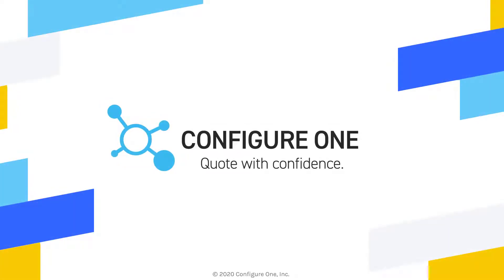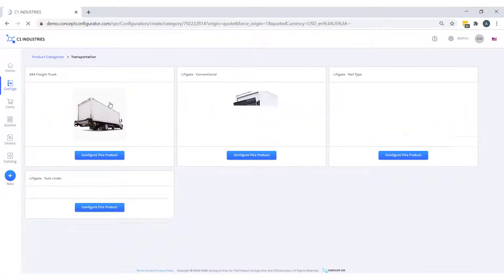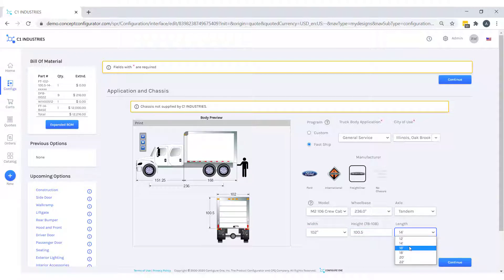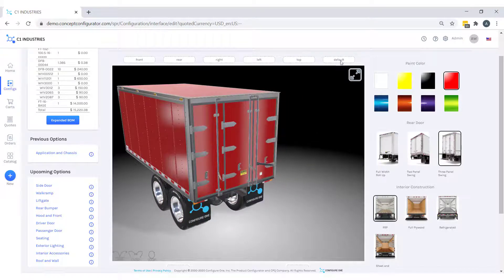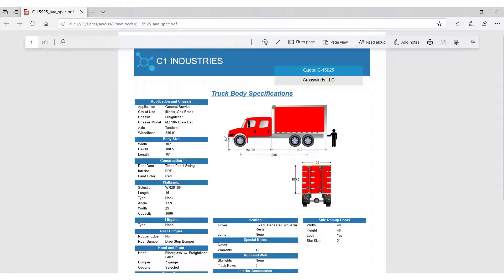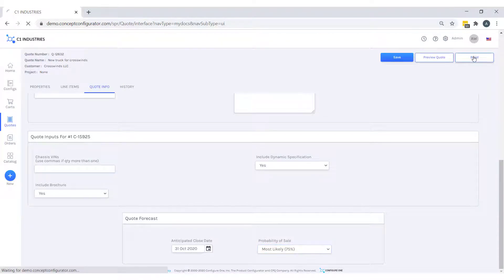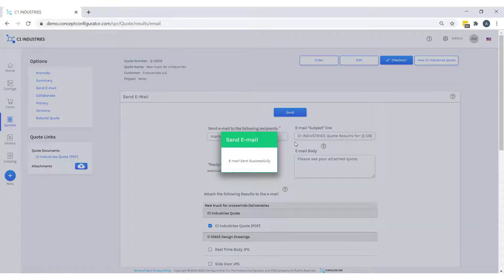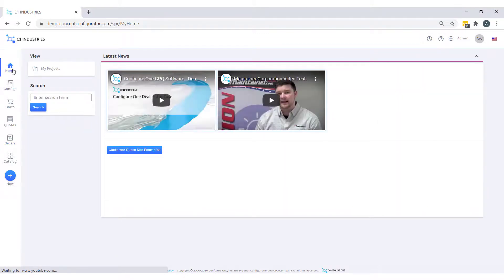Configure, Price, Quote (CPQ) Software Demonstration - Configure One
In this video, we walk through a quick overview of how our CPQ software works. Configure One CPQ covers your entire sales-to-production process. Configure products, calculate pricing, send quotes to customers, secure an order, and generate engineering documents. All with Configure One.

Configure One is a leading provider of cloud CPQ (configure, price, quote) software. Our CPQ software enables manufacturing companies of all sizes to efficiently configure, price, sell and manufacture orders for configurable, multi-option, and customizable products and services.

Configure One’s customers can increase revenues while reducing costs by automating much of the sales, order entry, and engineering processes. Customers include industry leaders such as GE, Dover Corporation, Rosenbauer, Medline Industries, C.F. Martin & Co., Vermeer, AGCO, Cargotec, Otis Elevator, SPX Corporation, Stanley Black & Decker, and Sumitomo.

Configure One differentiators:
•  Customer-centric approach working closely with customers
•  Boundless innovation and cutting-edge technology
•  Experience overcoming complex and emerging challenges
•  Deeply involved company founders ensure quality and results

Address: 900 Jorie Blvd Suite 190
Oak Brook,  IL

Europe/Asia offices
Harlow Enterprise Hub
Kao Hockham Building
Edinburgh Way
Harlow, Essex CM20 2NQ
United Kingdom